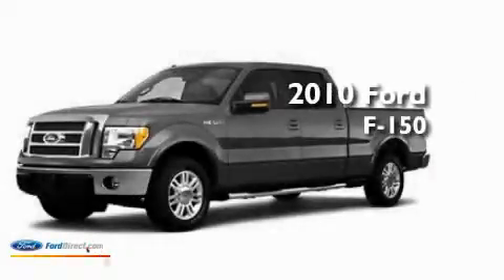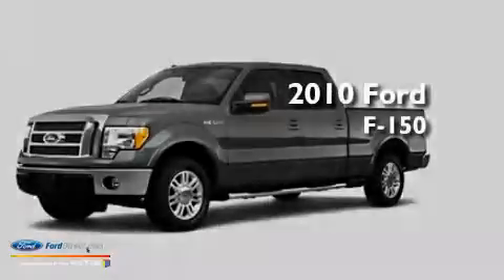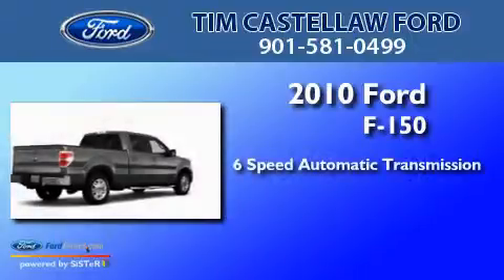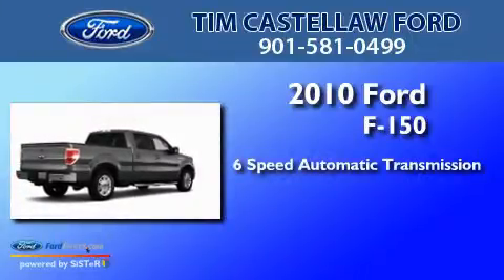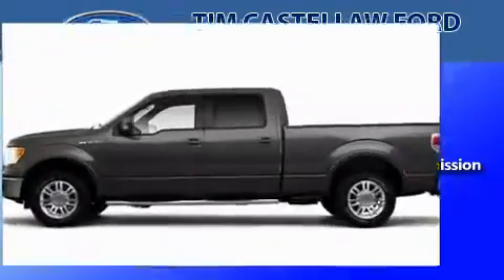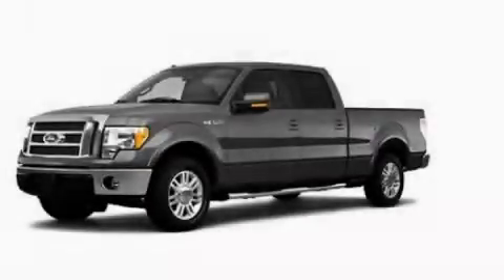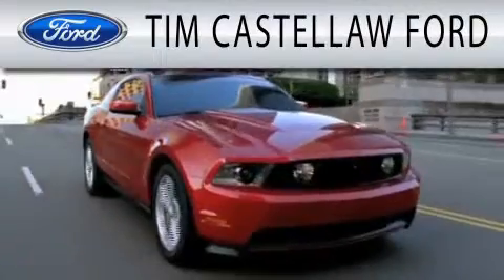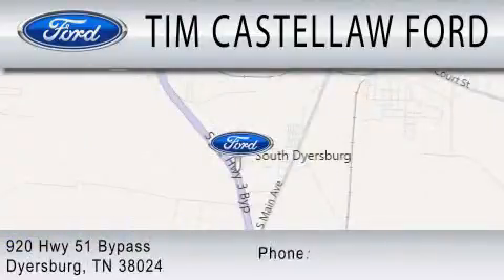2010 FORD F-150 Dyersburg TN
Year : 2010
 Make : FORD
 Model : F-150
 Engine : 5.4L V8
 Trans . : AUTO 6SPD

 Miles : 27,656

 Stock : P1187